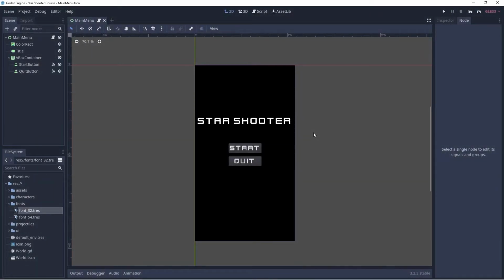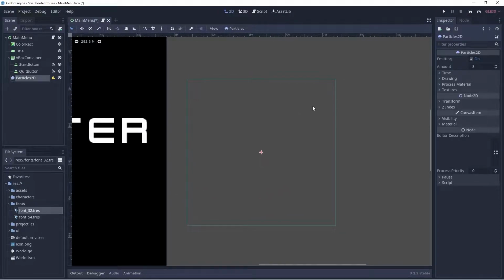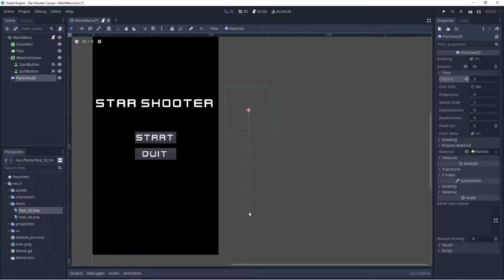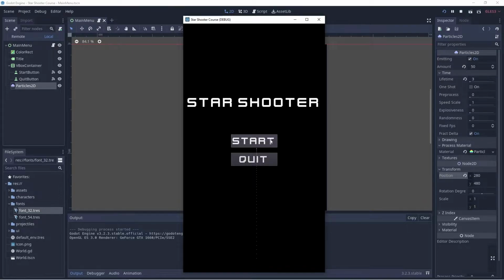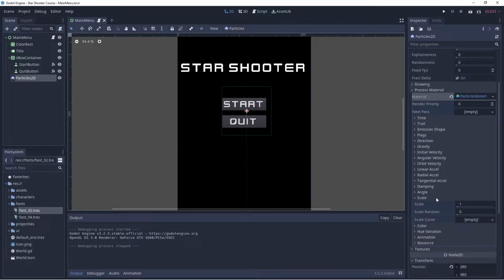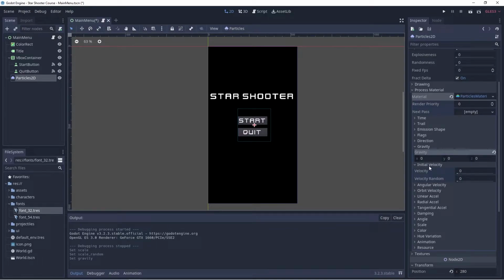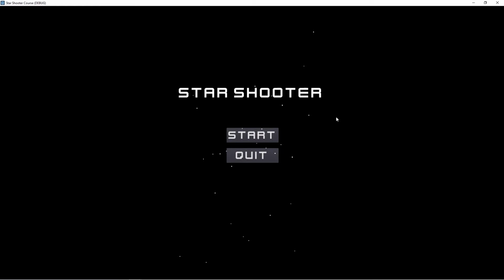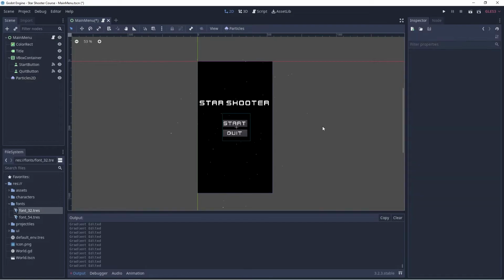Creating a Starry Space Effect using Godot's Particle System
In this video I will teach you how to create a cool starry space particle effect with the Godot game engine!